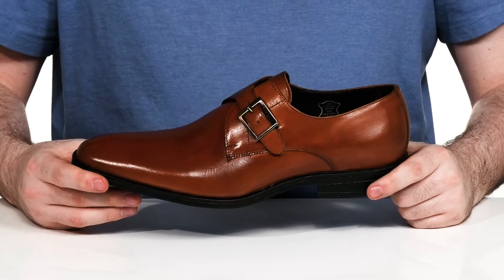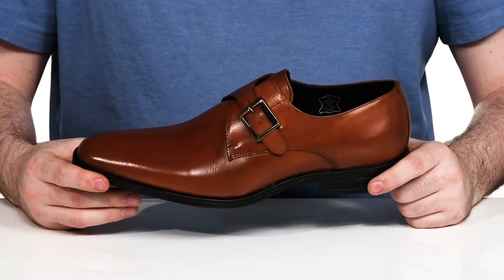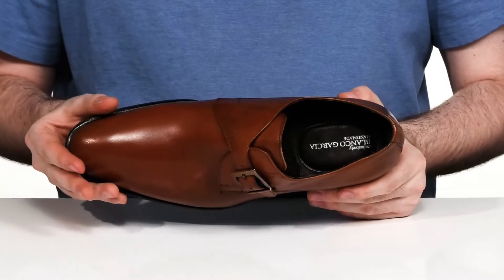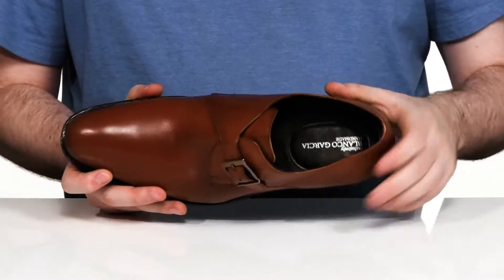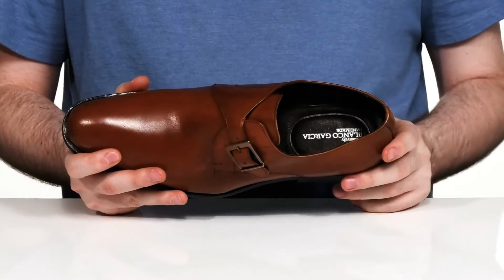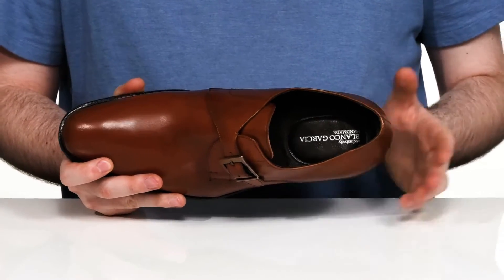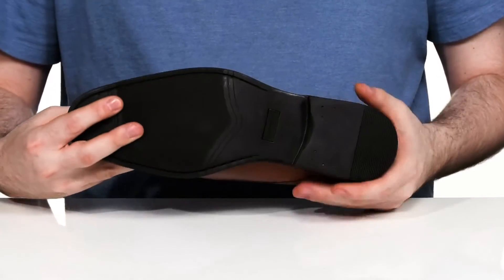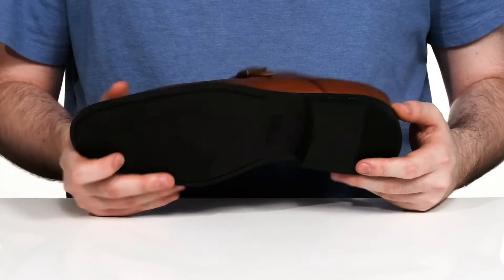Blanco Garcia Alexander Single Monk SKU: 9586055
Step in looking your best, in the Blanco Garcia Alexander Single Monk.
Synthetic sole.
Imported.